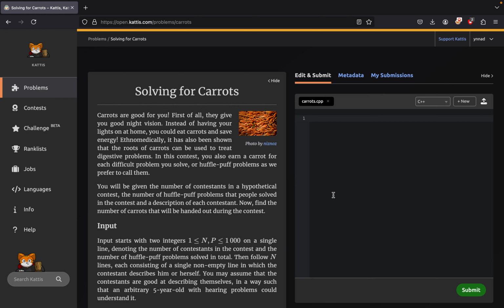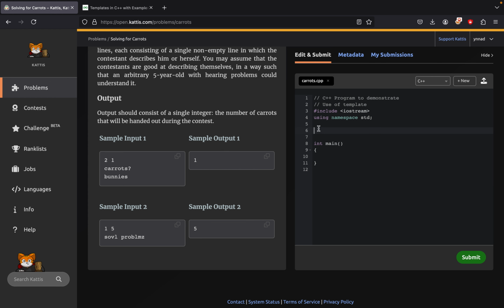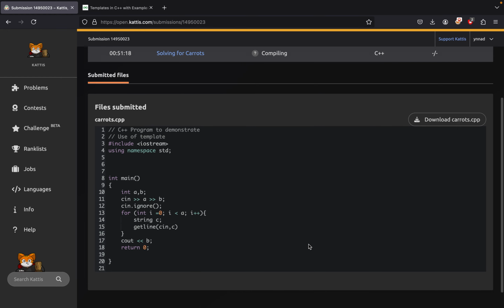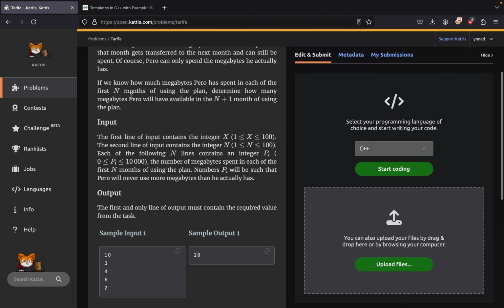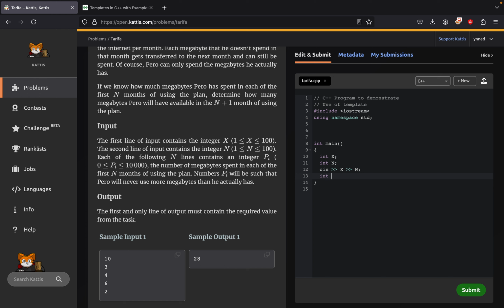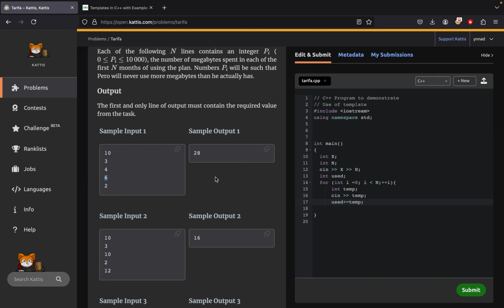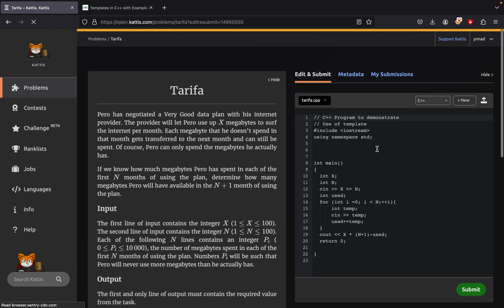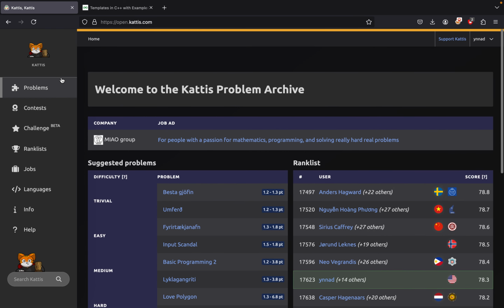Grinding Kattis Ranked 17,623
Grinding Kattis
Today did two easy problem
Competitive Programming